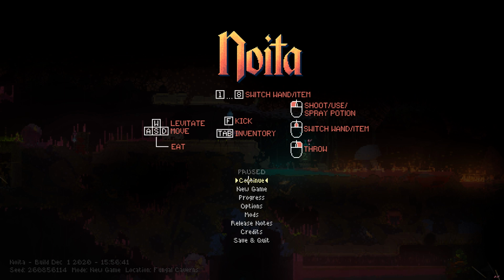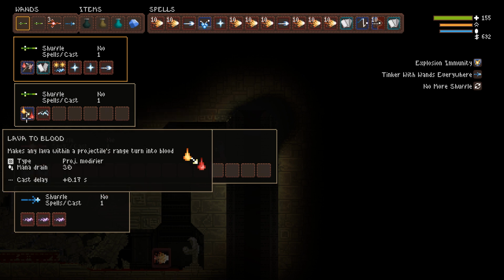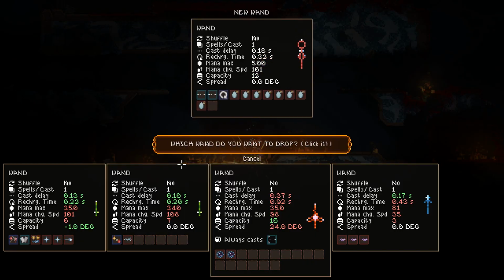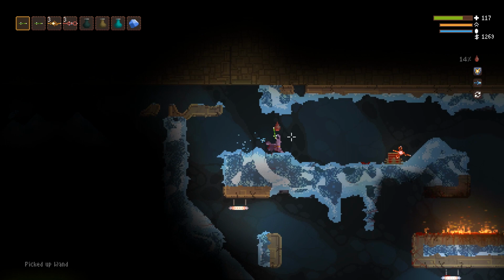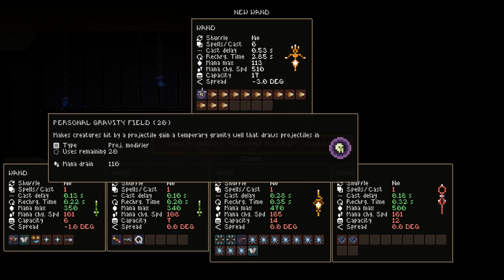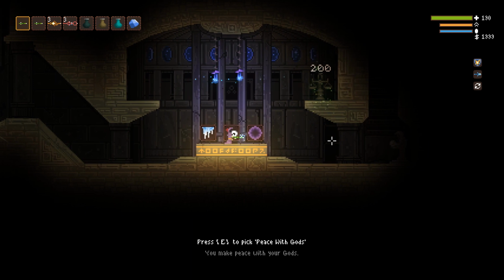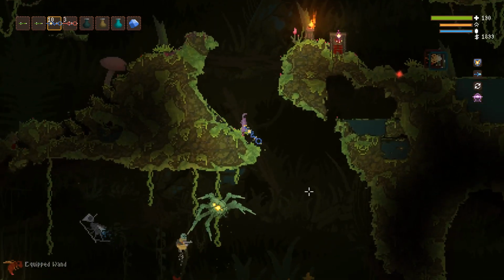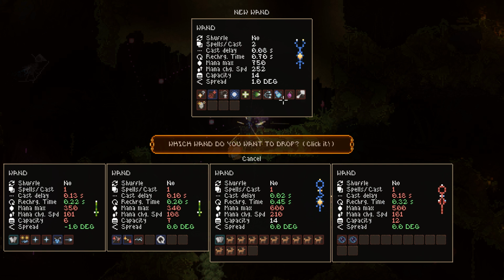SB Dives Back Into Noita 40 - Doubled Up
Who needs health when you can have explosions?

Noita is a roguelite that features an incredible pixel-based physics system and the ability to craft your own magic wands from a large variety of spell components. Burn the mines down! Melt the ground out from under your feet! Coat every surface in acid! Accidentally turn yourself into a firefly! This game will give you more imaginative ways to accidentally kill yourself than anything else on the market!